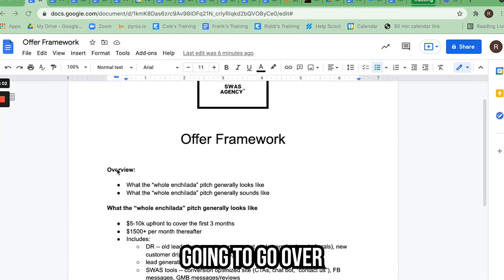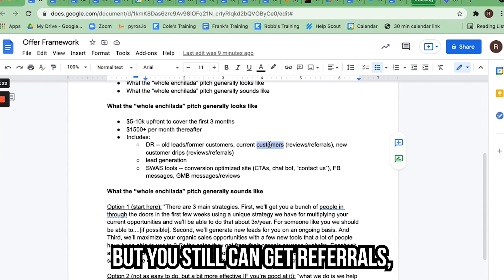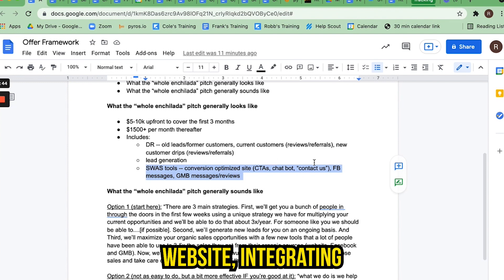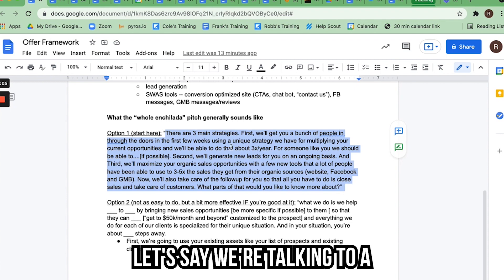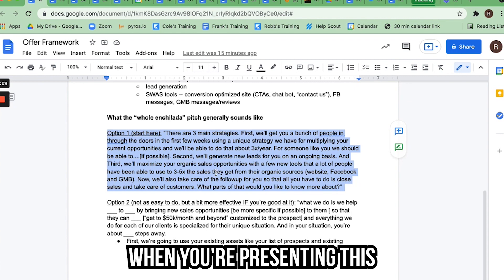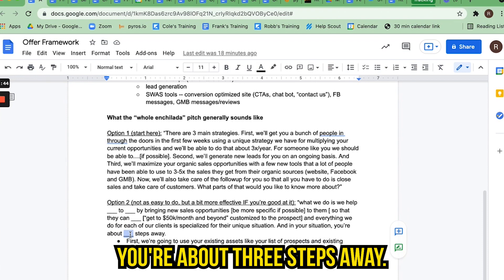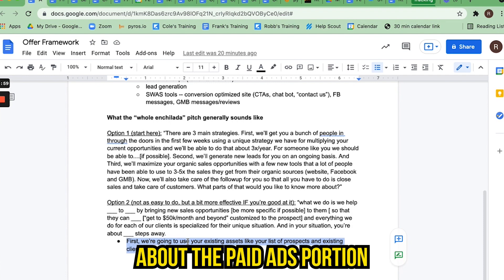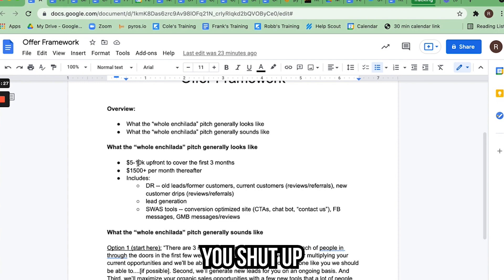Whole Enchilada Offer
***To Get the offer framework and copy doc you see in the video, head to our free community

 To see the results happening right now from Digital Agency or SMMA owners like yourself, head into our FREE community and check out the “Wins/Results” tab to see just how much you can achieve with Robb’s systems and training.

→ Step 2: Read the pinned post for instructions on how to claim Robb’s Exclusive Bonuses.

Bonuses Include:

🔥 Robb’s 71+ niche-customized GHL snapshot library
🔥 Robb’s Brand New Conversational AI Bot Training
🔥 Exclusive Elite Community (Access to Robb + team)
🔥 White Glove GoHighLevel Onboarding Call
🔥 Prospecting & Sales Training
🔥 Inbound Lead Nurturing Training
🔥 Database Reactivation Training
🔥 Our High Ticket CLIENT ACQUISITION system (CAS Funnel)

→ Just read the pinned post in our group to claim your bonuses

RESULTS

Nearly 6 years & 1,000+ video testimonials later, our communities’ success speaks for itself. Check out some of these great result highlights produced by Robb’s students over the years:

📣 “9 Booked Appointments Today & 32 Total Appointments In 7 Days.”
📣 “Booked 40 Appointments For One Of Our Gym Owners + 65 More In Our Location”
📣“52 Appointments Set On Our First Week Of DR.”
📣 “Generated 20 Sales Opportunities on His First Try.”
📣 “Closed 9 Sales in 1 Week.”
📣 “5 figures in Revenue booked for MedSpa Client in 1 week.
📣 “Went from broke college grads to 6 fig Agency owners.”

Watch the interviews, testimonials videos + see the screenshots that produced these results and thousands more

RESOURCES

🌀 To redeem our bonuses BONUSES that Robb offers to his Highlevel customers + get FREE access to his community, classrooms and systems
🌀 Get FREE access to Robb’s 7-figure agency training classrooms & community to learn how to profitably sell and scale software with a service.
🌀 Watch Robb & HighLevel Founder Sean Clark jam on the #1 top money making strategy using Conversational AI

Visit RobbbBailey.com/group to join our community of digital agencies and SMMAs who are getting better results for their customers, generating more revenue for their clients, increasing their MRR, and doing it all with more ease, less time, and higher margins using AI solutions for SMMAs.

WHO IS ROBB BAILEY

Robb Bailey is the founder and CEO of multiple 7 figure agencies & consulting programs.

His most notable agency, FitClub Accelerator, served 535 clients in just 21 months with over $2.1 million cash collected. After successfully exiting that agency, Robb partnered with the founders of High Level (All-In-One Sales & Marketing Platform Built For Agencies) to help them launch out of Beta, and has continued to grow their brand since.

Over the past 6 years Robb has personally trained over 40,000+ agencies on the new era Agency/SaaS Hybrid model that is finally helping agency owners escape the old time-for-money rat race.

If you are looking to add more predictable Monthly Recurring Revenue (MRR), increase the exit value of your agency, and have way more fun & freedom along the way you are in the right place.